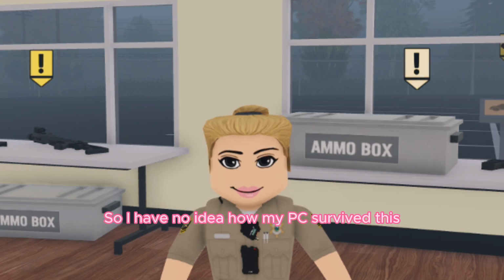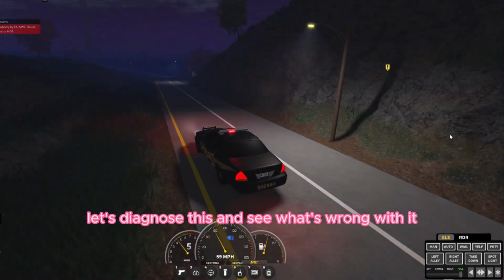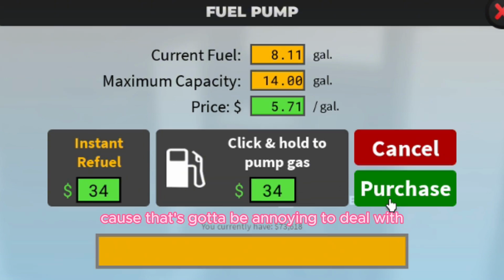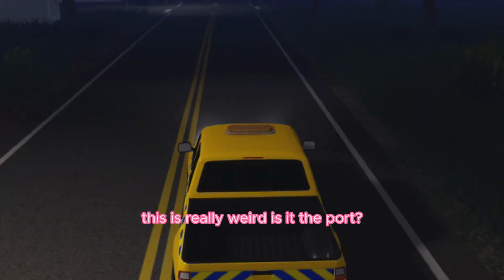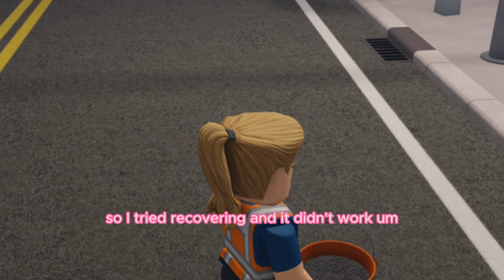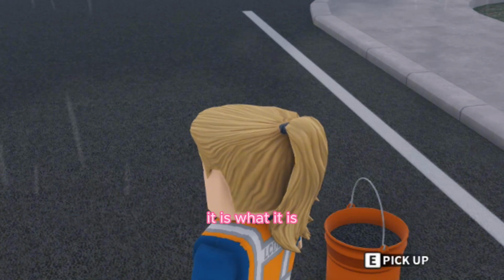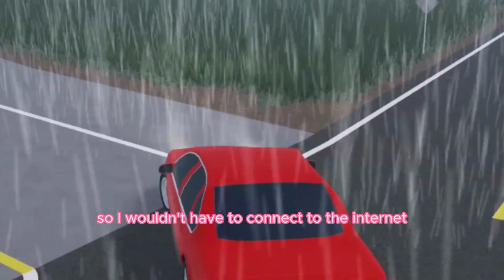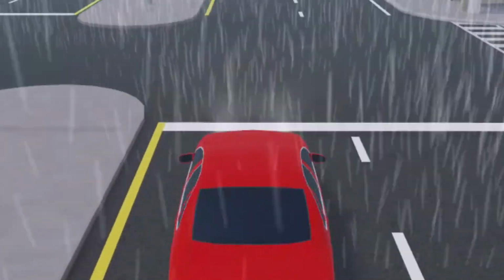How my PC almost died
Crisis averted, but that was still scary